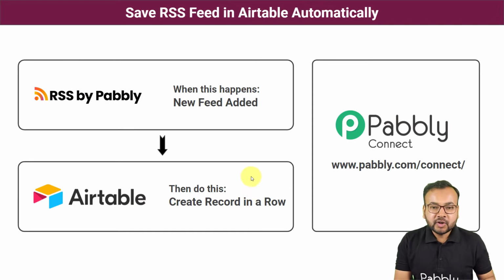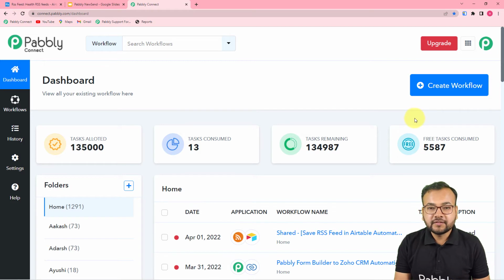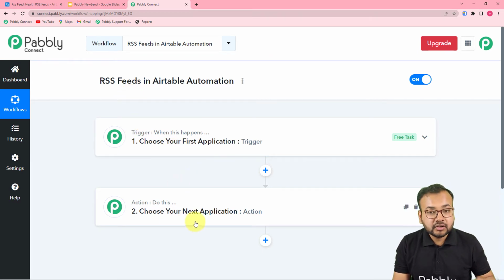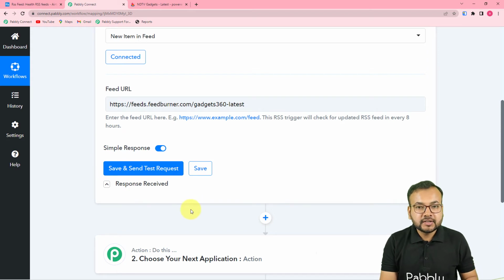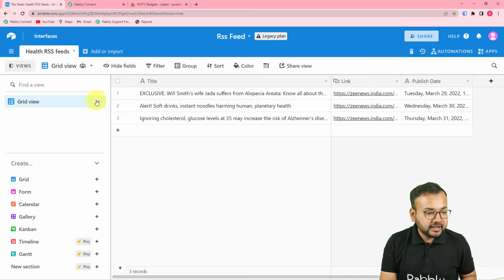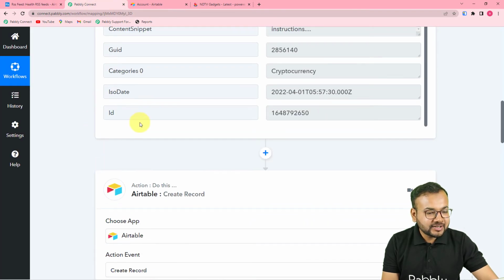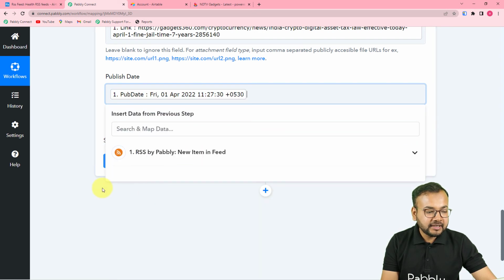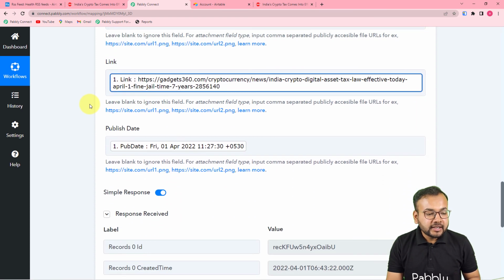Save RSS Feed in Airtable Automatically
In this video, we will learn RSS to Airtable integration, where you can learn to save RSS feed in airtable automatically with the help of Pabbly Connect.